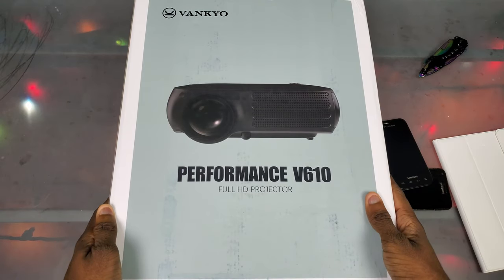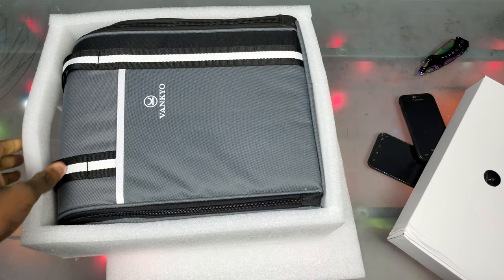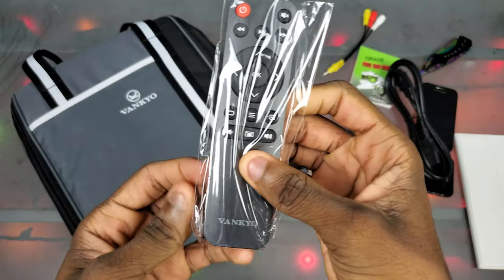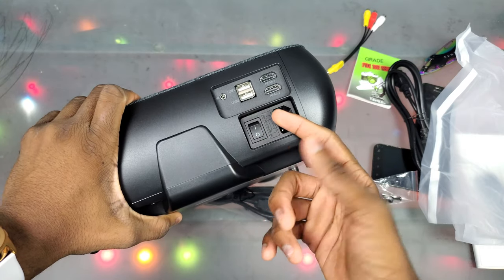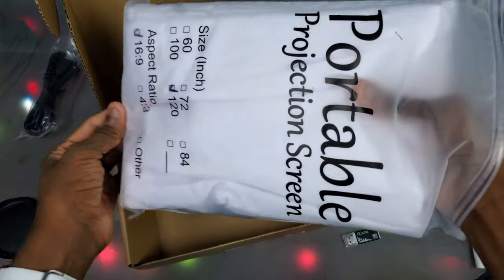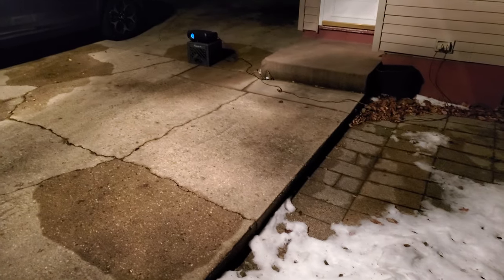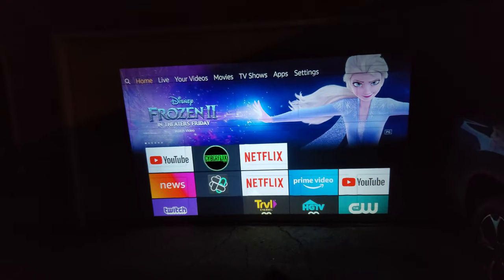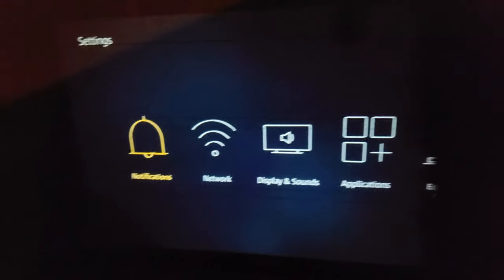Vankyo Performance V610 Projector | Unboxing and First Look | Is It Worth $280?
Is a budget/mid-range projector worth the $280 that's on sale for $238? Vankyo's got some competition out here.
Thank you again for sending this out as a review unit Vankyo.